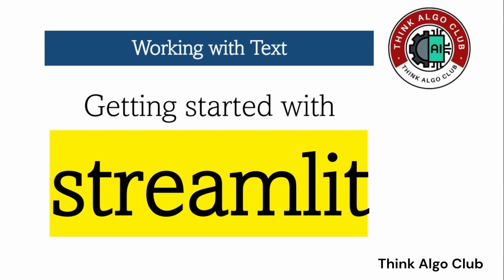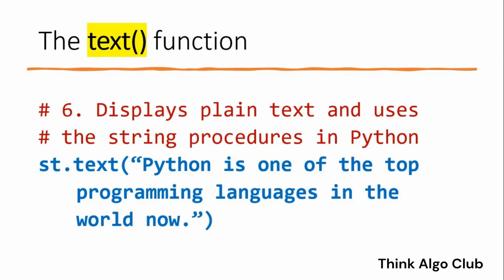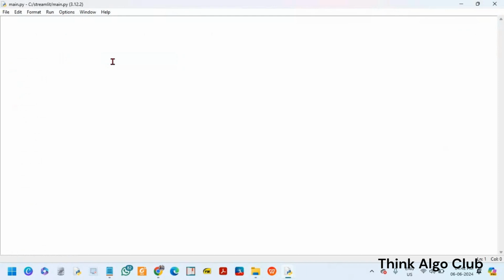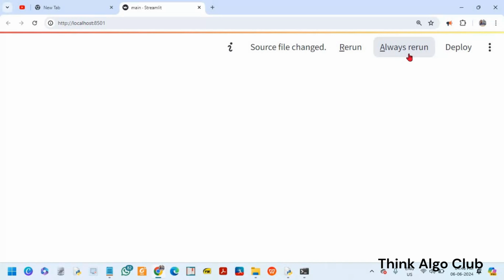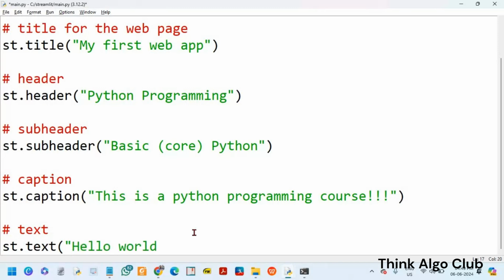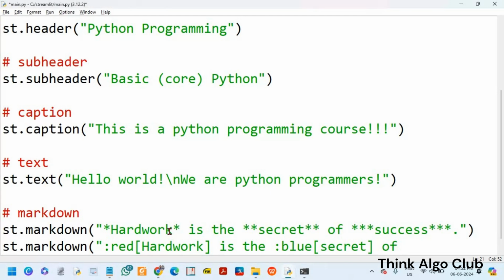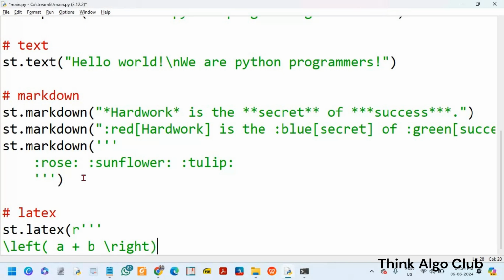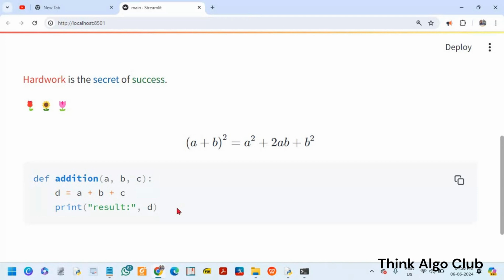Streamlit Text Functions: Title, Header, Markdown, and More (Session 2)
In this video, we'll explore the various text-related functions available in the Streamlit library. Learn how to enhance your Streamlit apps by using functions like title(), header(), subheader(), caption(), text(), markdown(), latex(), and code(). These functions help you create well-structured, informative, and visually appealing web applications. Whether you're a beginner or an experienced developer, this tutorial will guide you through the practical uses of each function with clear examples.